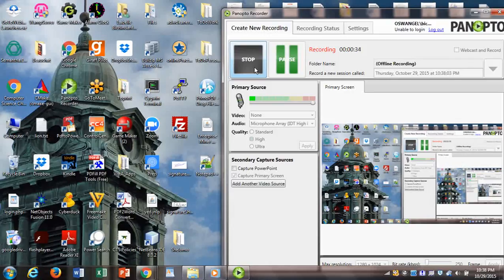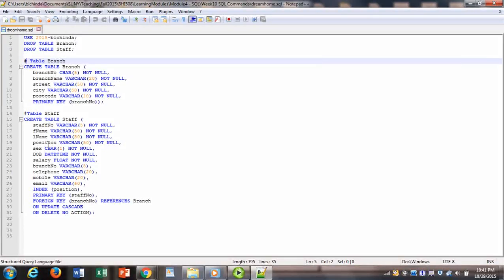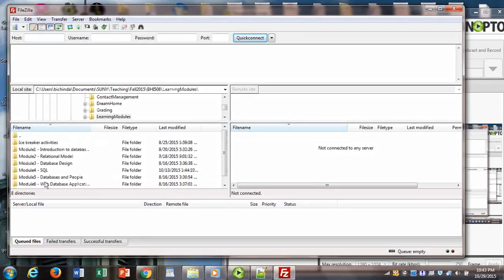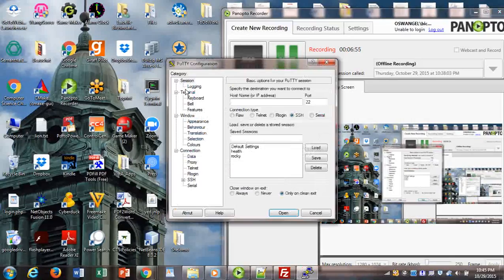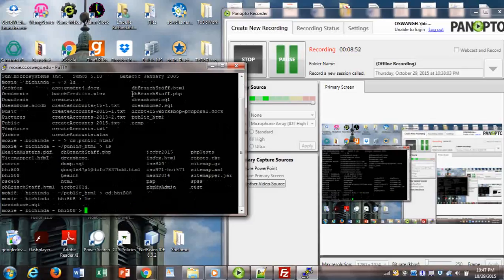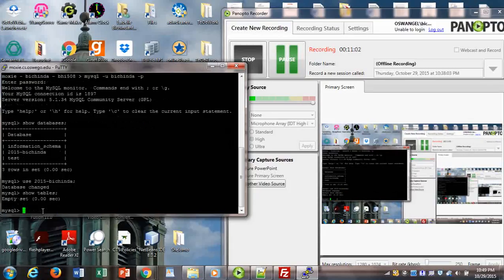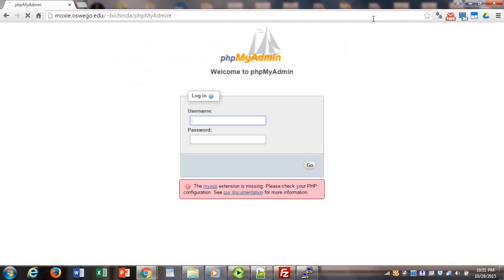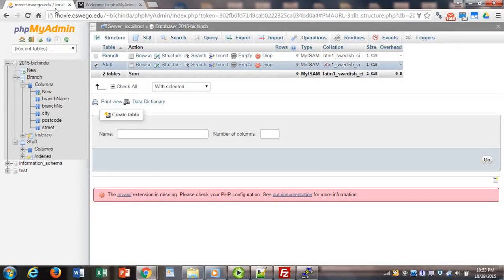MySQL on Moxie